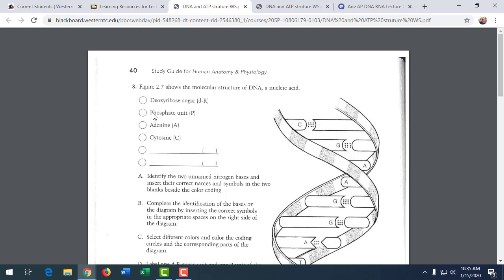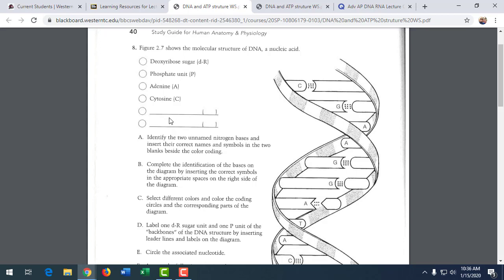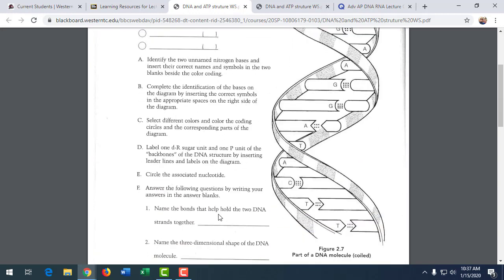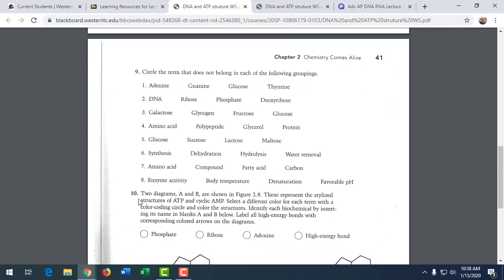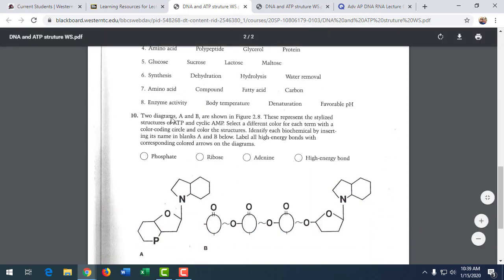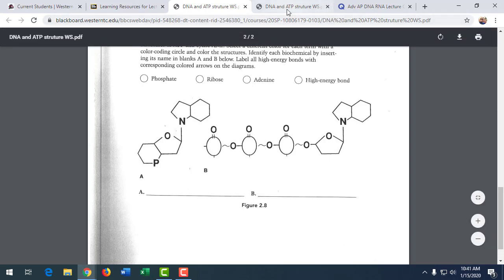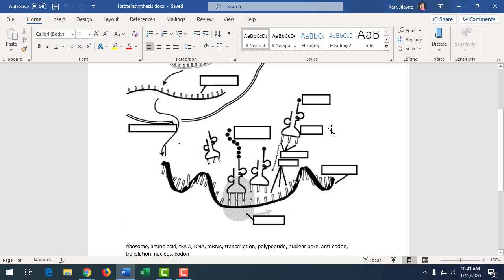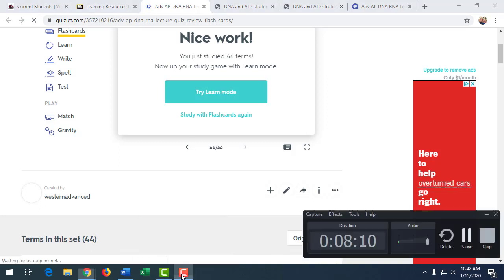DNA Protein Synthesis WS overview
sdfasd